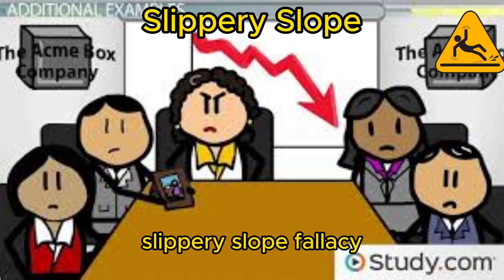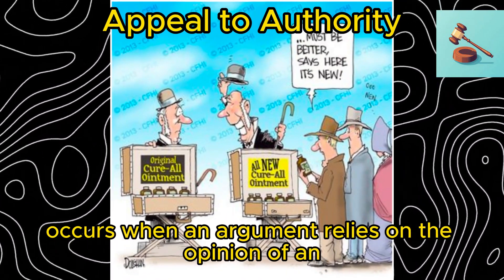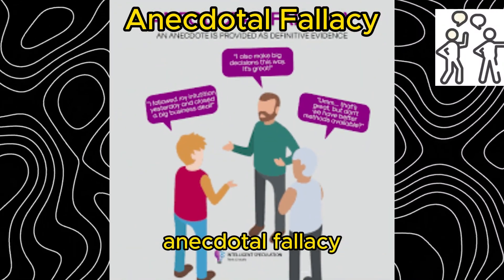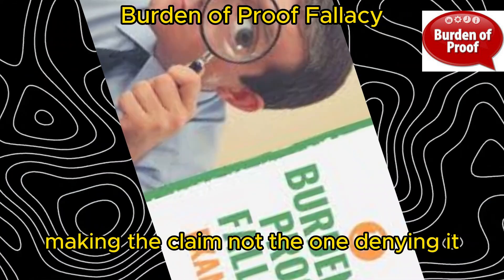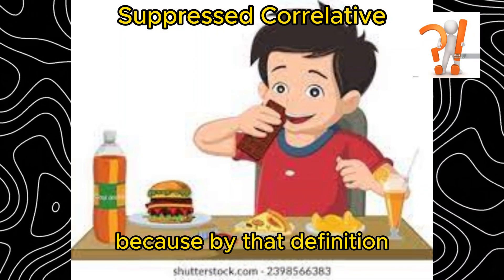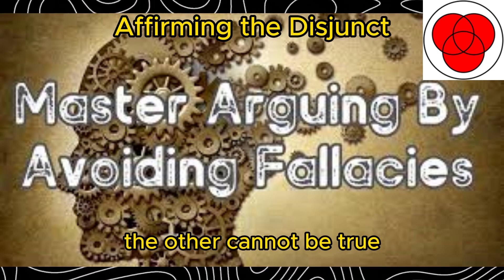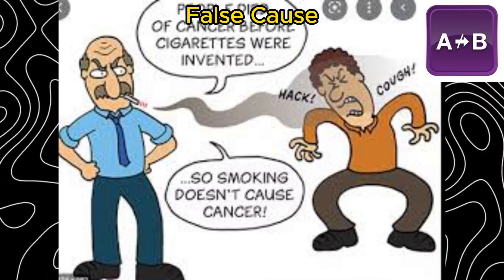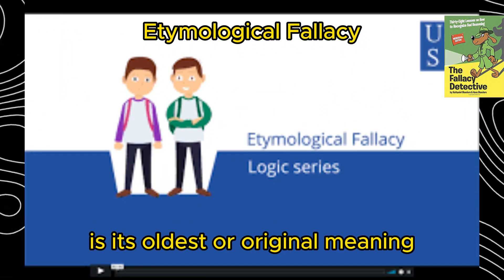Every Logical Fallacy Explained in 8 Minutes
In this video, we explain every logical fallacy in just 8 minutes! Learn how to recognize and avoid common logical errors such as false dilemmas, faulty causality, and many more. This video will help you improve your argumentative skills and critical thinking.
Just a regular guy with a passion for solving intriguing themes with MS Paint. Join me on my research journey! Also, I'm from Ukraine, a country that's going through a war right now.
card No. 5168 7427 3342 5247

Logical Fallacies
Critical Thinking
Argumentation
Fallacy Explanation
Debate Skills
Common Fallacies
Logic
Reasoning
Education
Learning
Cognitive Biases
(I do not associate with any of these websites)

Do not use this video as your only source of information. This video is for entertainment and educational purposes, and some information might be oversimplified or incorrect. The goal of our channel is to spark your curiosity and encourage you to do your own research on these topics.